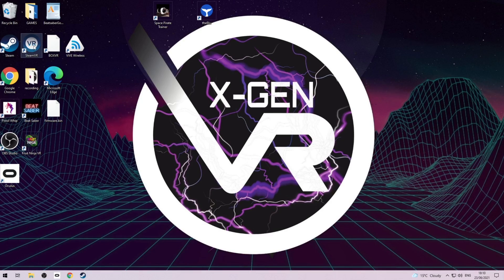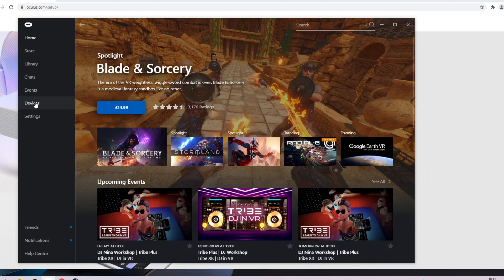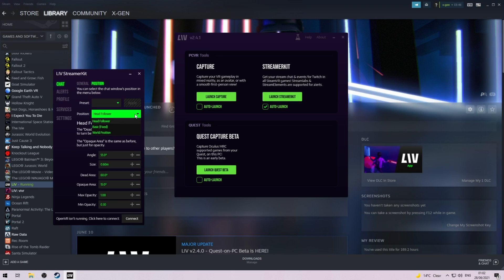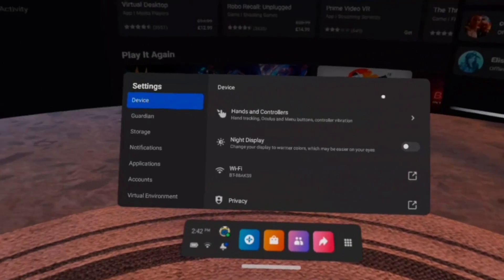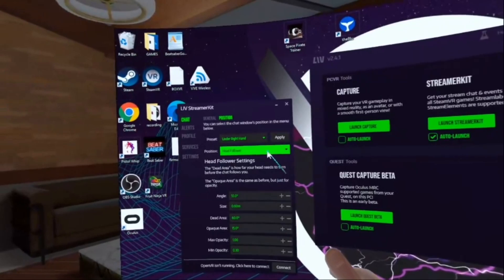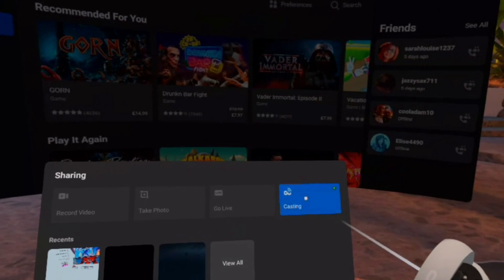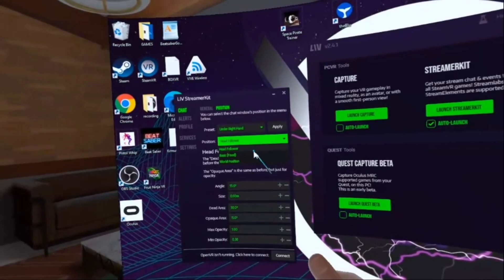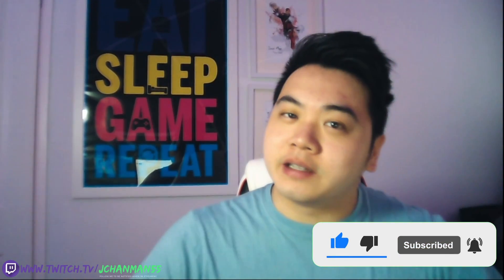How To LIVE STREAM From the Quest / Quest2 with Twitch Chat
Want to find out how to stream your Oculus Quest on Twitch with your chat? Here I will show you how!

Time Stamps:
0:00 - Intro
0:27 - Disclaimer
0:57 - What you will NEED!
1:27 - How to set up Air Link on PC
1:49 - How to set up LIV
2:29 - How to set up Air Link in Quest
3:13 - Casting to your screen for broadcast
3:43 - How to set up on Streamlabs or OBS
3:50 - The efficient way when setting up to stream